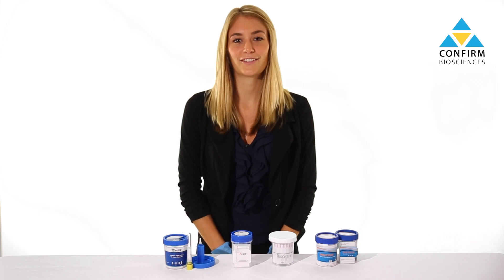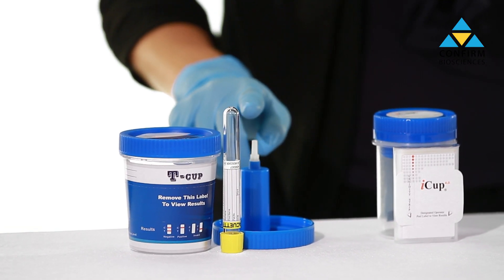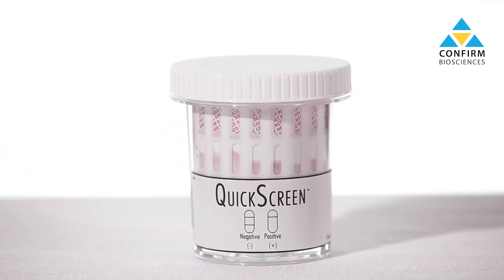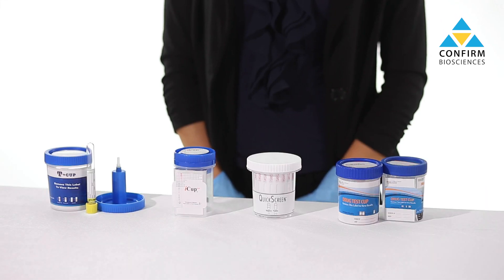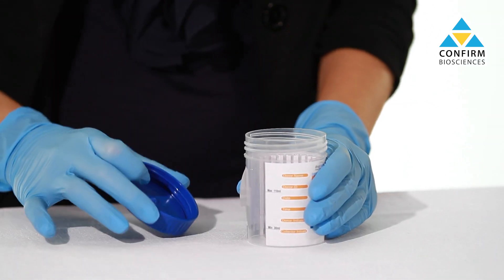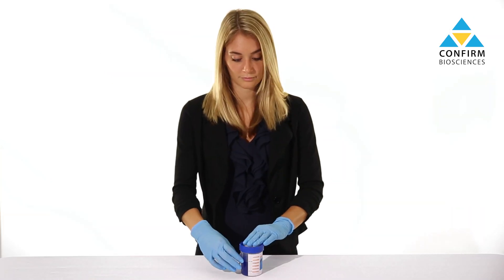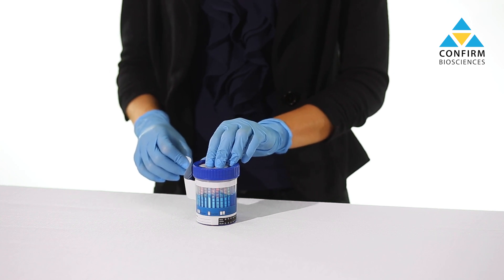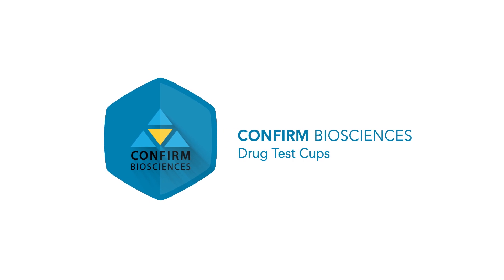How to Use Our Urine Drug Test Cups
Here at Confirm BioSciences we offer a wide array of drug testing cups with different key features. We offer the T-Cup that offers any combination of drugs from 5 to 14 different drugs including adulteration. This cup can be used with our Vacu Lid and it’s CLIA-waived and FDA approved. We also offer the iCup which can detect up to 12 different drugs, is FDA approved, has an excellent shelf life and has a flat panel for convenient photocopying of results. The Quickscreen cup is made in the USA, tests for up to 12 different drugs, is FDA approved & CLIA-waived. Our own DrugConfirm Advanced cups test for up to 14 different drugs in a single cup. Our test cups are also available with an 80 hour EtG alcohol test, K2 spice (synthetic marijuana) and adulterant testing variations. DrugConfirm Advanced is also available with a flat panel to make photocopying results easy.

How to Use Urine Drug Test Cups:

Step #1: Unscrew the lid and have the donor collect a urine sample. Please note the fill indicator line between 30ml and 100ml to ensure appropriate level of urine specimen collection.

Step #2: Once the specimen has been collected, fasten the lid securely and return the cup back to the collection official.

Step #3: Wait for five minutes then peel back the cup label to interpret results. Please be sure to read the results within five to ten minutes. Do not read after ten minutes as the results will be invalid.

Negative test results will show two lines - one in the control region and one in the test region. Please note, even a very faint line in the test region indicates a negative result.

Presumptive positive results will show a single line in the control region.

If a test fails to show any line in the control region, this is indicative of an invalid test and a new test should be used.

To learn more about this test or to place an order, please visit us or give us a call at and one of our associates would be more than happy to place an order for you.